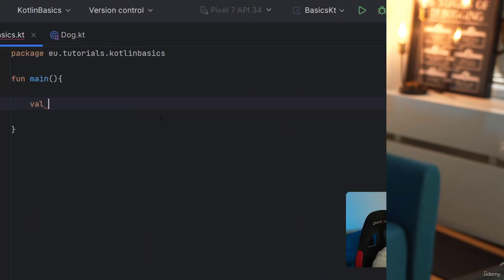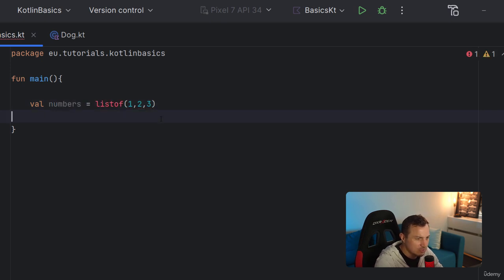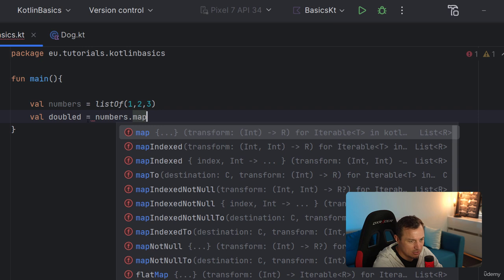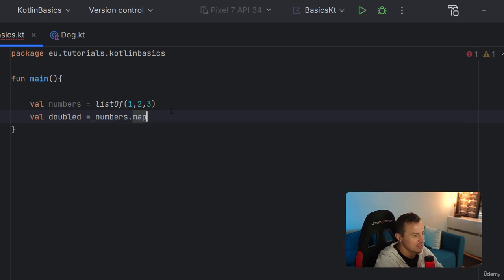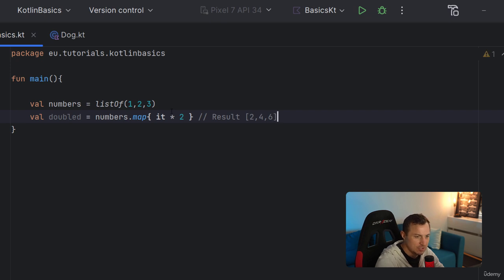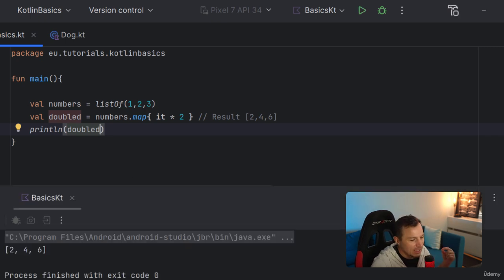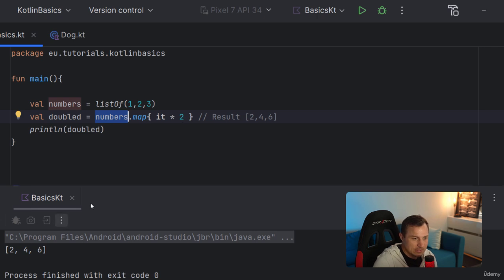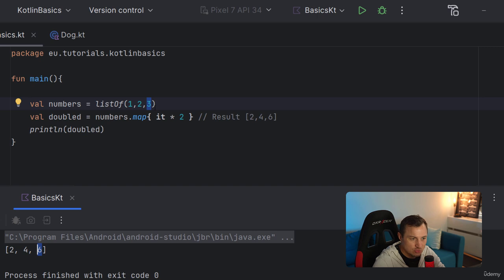102 - Map Keyword